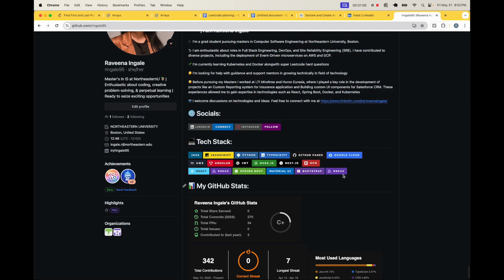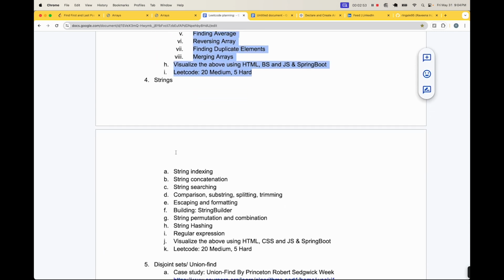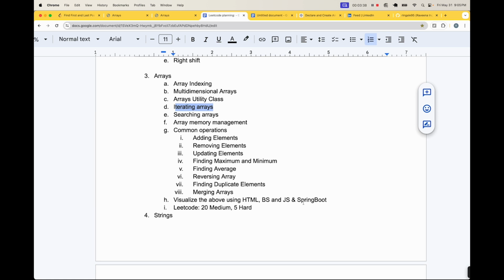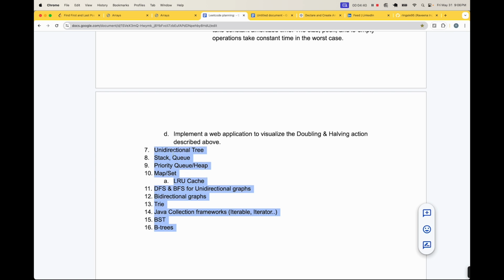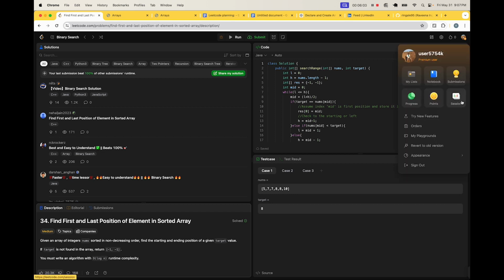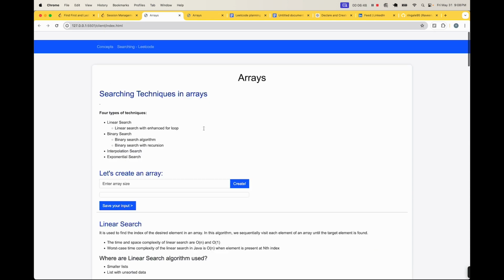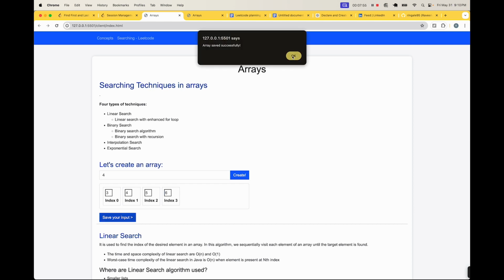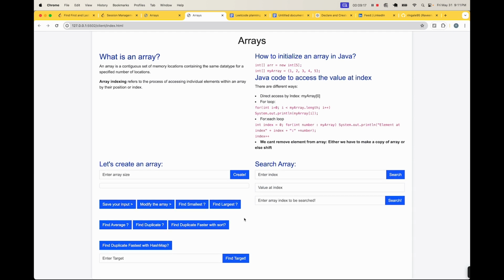Leetcode strategy - Part-1- Northeastern University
Hi Everyone! This is my leetcode strategy which I will be following this summer 2024. I will update at the end of every week what all I have learned and my progress. I am attaching my plan below as well.